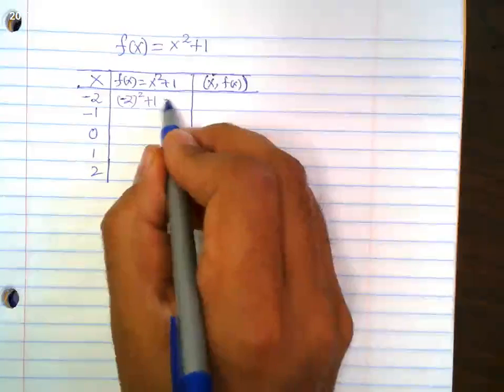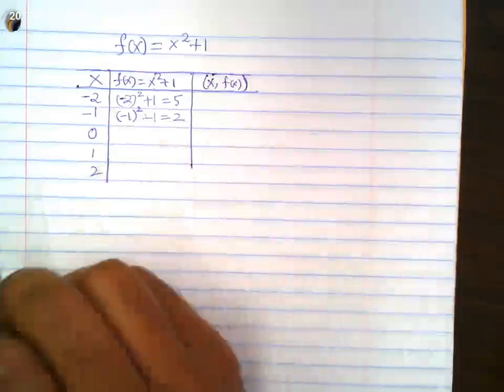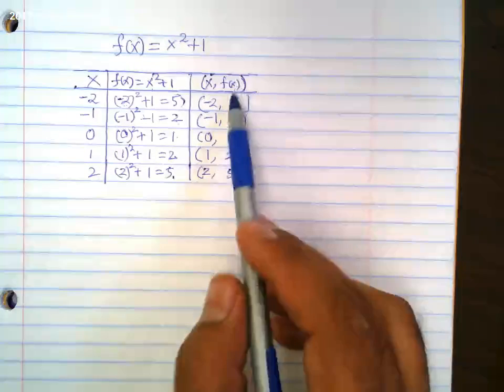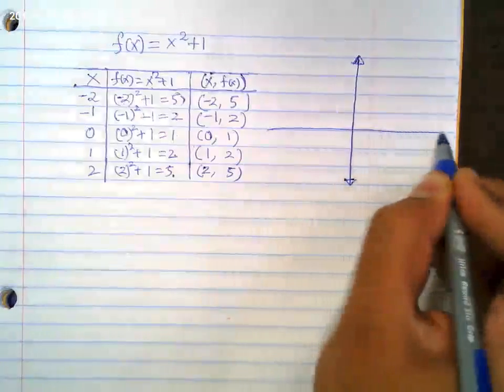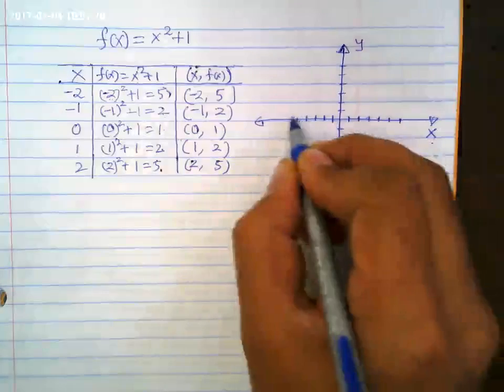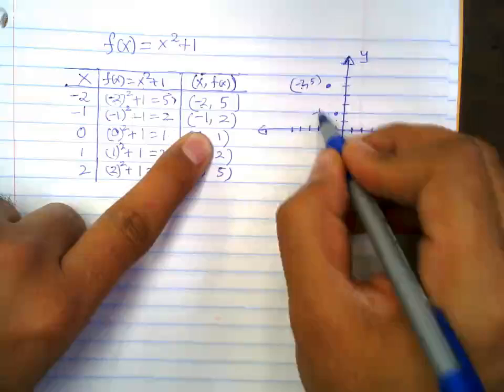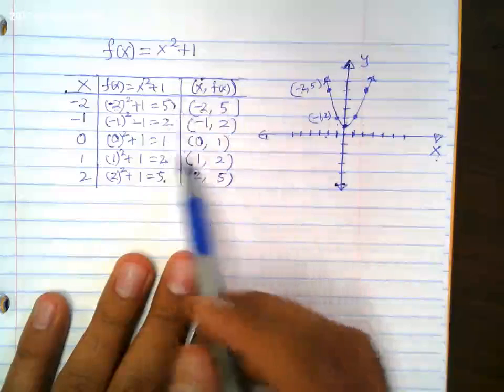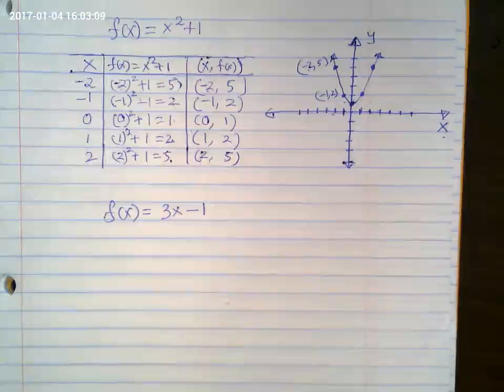Graph Function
Method: Using table of values to graph